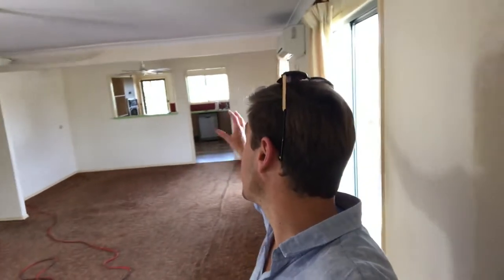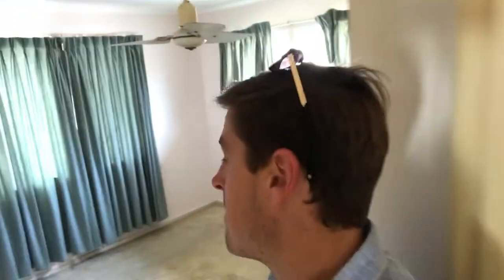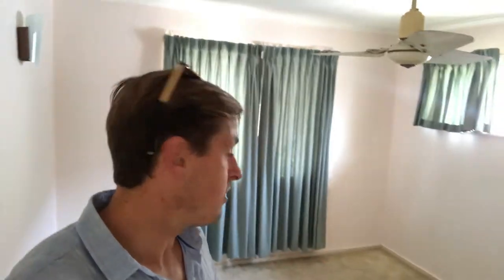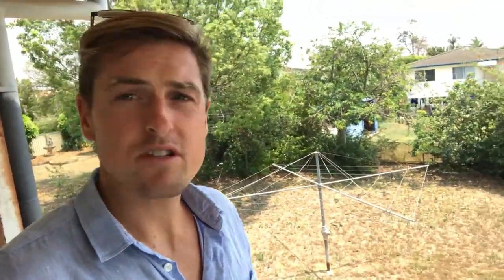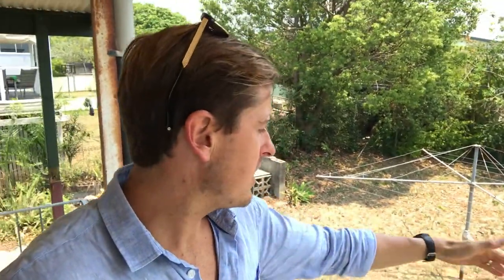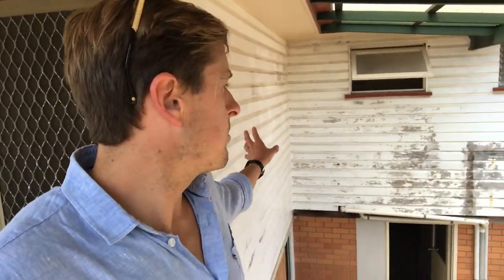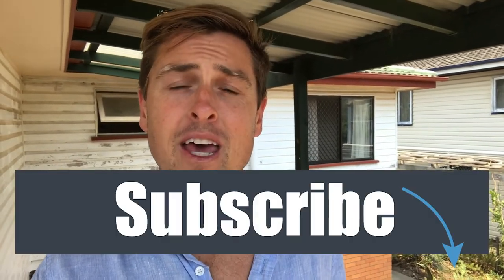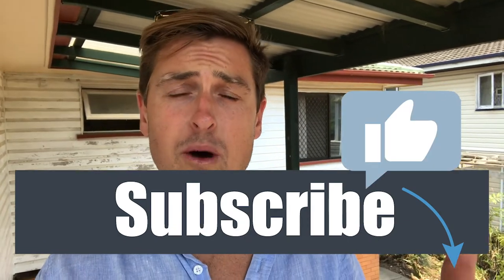Walkthrough A Renovator In Brisbane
Not all investors want to buy the perfect property.

In this video, I walk you through an off-market property that we picked up $25,000 below land value, which means we got the house for free.

Would you prefer to buy an ugly duckling like this one, or a fully renovated home?